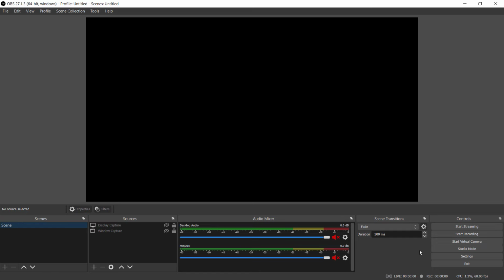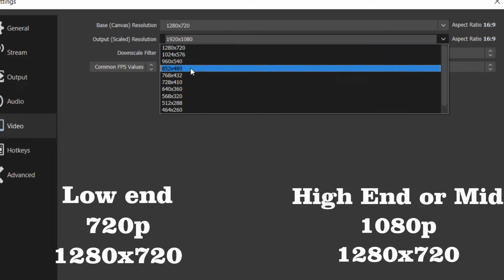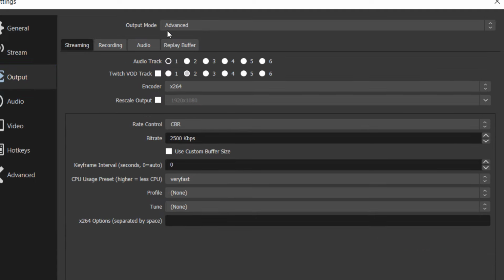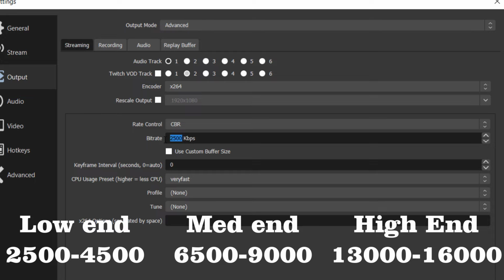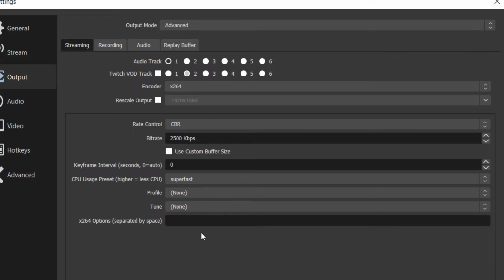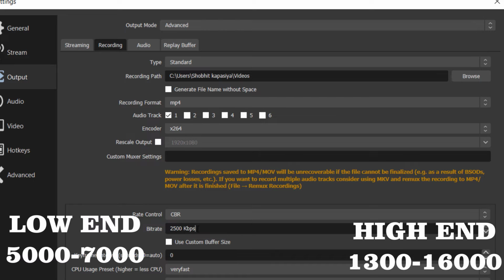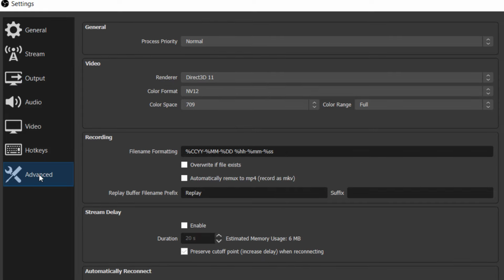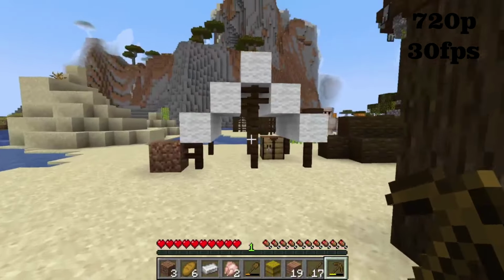➢OBS Lagging When Recording\Streaming | OBS Best Settings For LOW-END PC | OBS Lag Fix | 2022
In this video, I will show you the best settings of obs while recording or streaming. 1080p, 720p.

COPYRIGHT SECTION